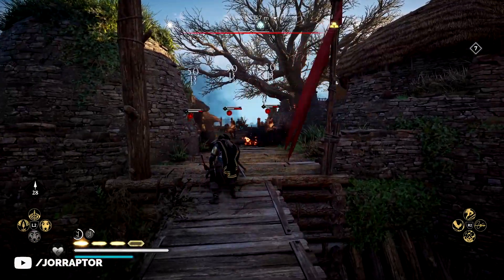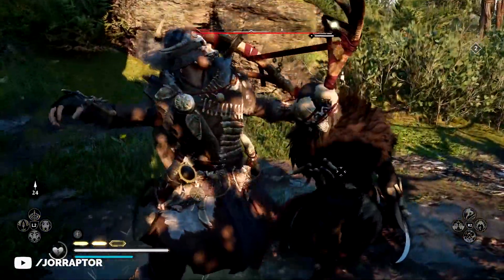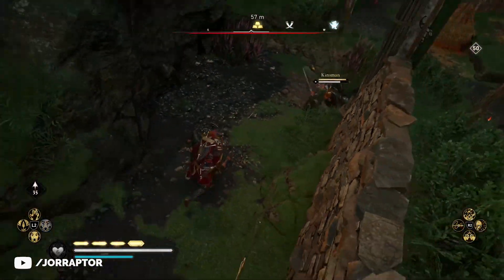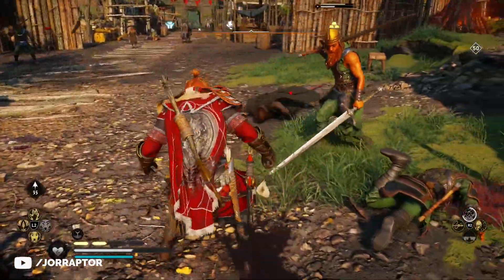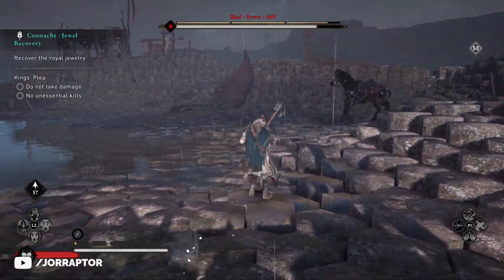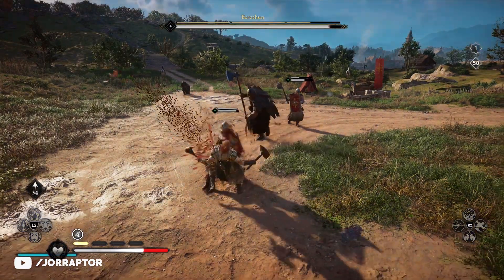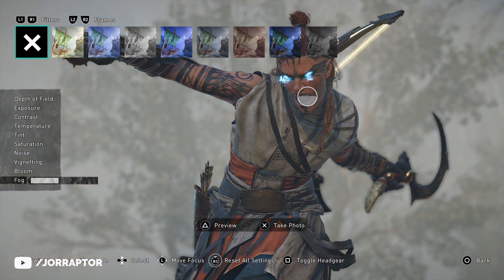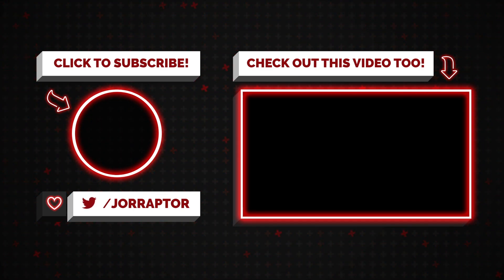Secret Heal Skill & More New Abilities In Assassin's Creed Valhalla DLC (AC Valhalla DLC)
Assassin's Creed Valhalla Wrath Of Abilities Abilities (AC Valhalla Wrath Of The Druids)

Special Moves You Can Do With New Sickle Swords In Assassin's Creed Valhalla DLC (AC Valhalla DLC)

New River Raids, Druids DLC Info, Big Fixes & More Assassin's Creed Valhalla News (AC Valhalla News)

Assassin's Creed Valhalla Wrath Of The Druids - New Info & Leaks (AC Valhalla Wrath Of The Druids)

Big Wrath Of The Druids & Siege Of Paris Leaks - Assassin's Creed Valhalla DLC (AC Valhalla DLC)

Assassin's Creed Valhalla Egg Hunt - All 15 Egg Locations In 6 Minutes (AC Valhalla Egg Hunt)

New Farm Lets You Upgrade Everything To Max IN NO TIME In Assassin's Creed Valhalla (AC Valhalla)

Ubisoft Are You Sure About This New Bow In Assassin's Creed Valhalla (AC Valhalla Black Raven)